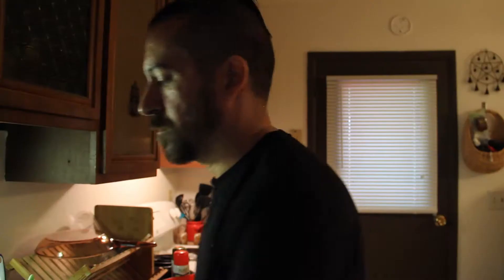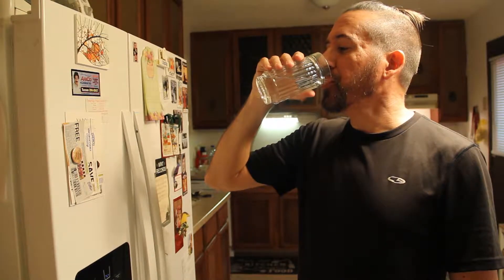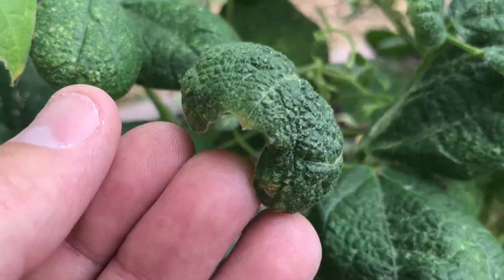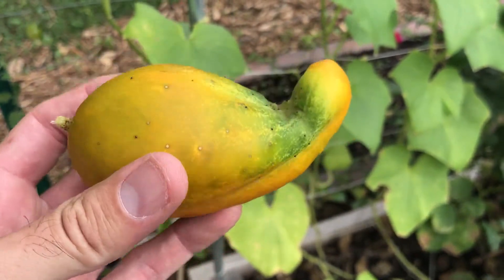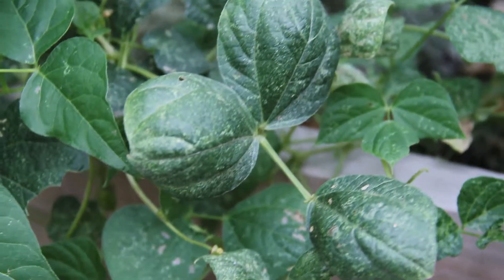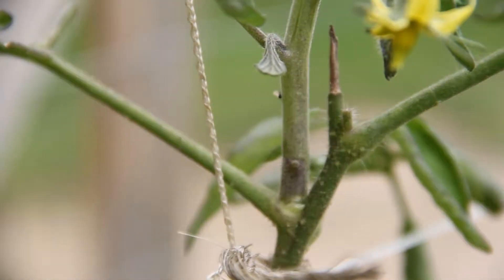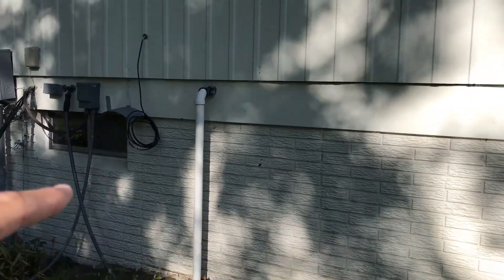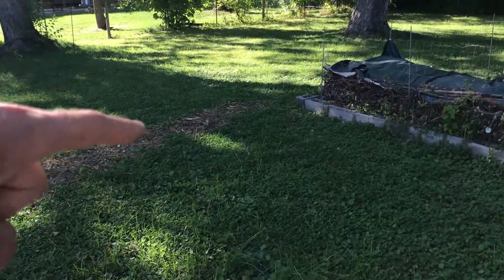Comparing Water Sources for Your Garden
Do your vegetables really care where their water comes from? Apparently so. In this video, I compare and contrast the two most common water sources for your garden: rain water and tap water. The answer will shock you! No, it won't. Spoiler: Nature knows best.